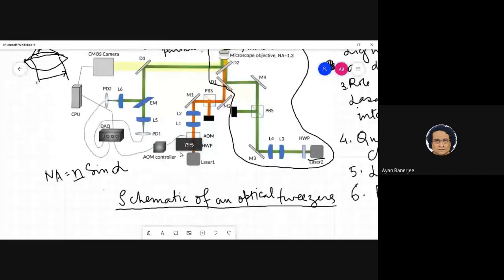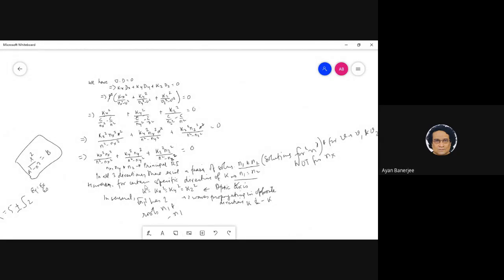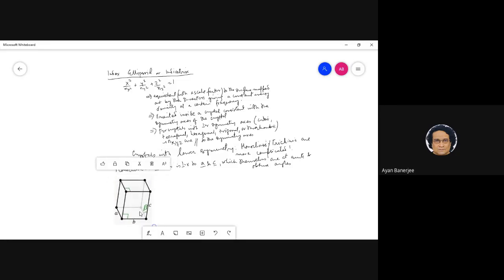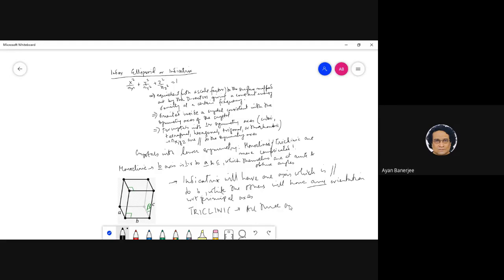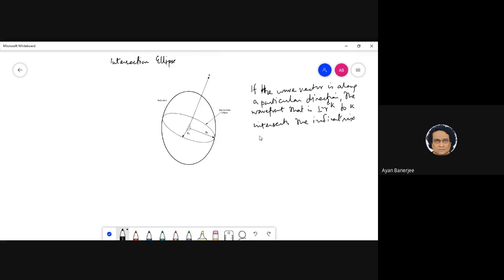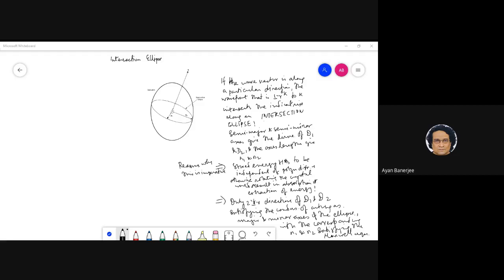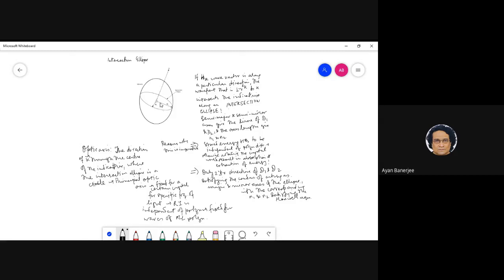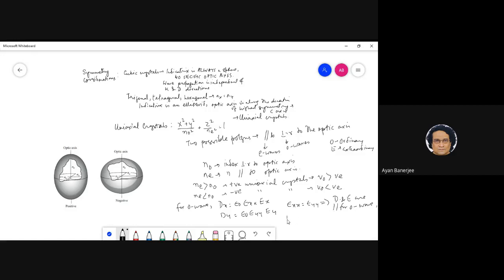Lecture25 2020 10 29